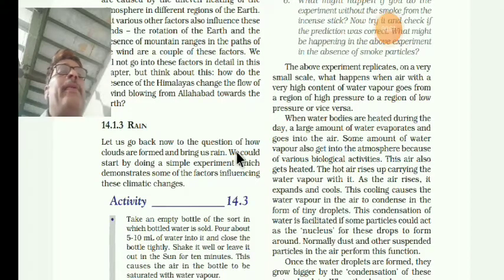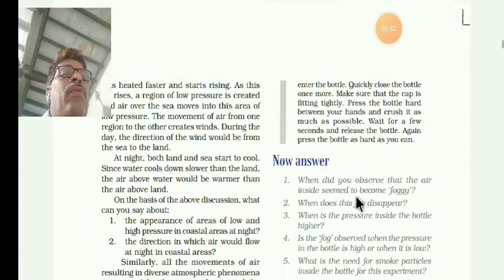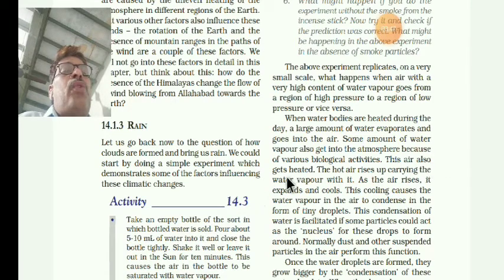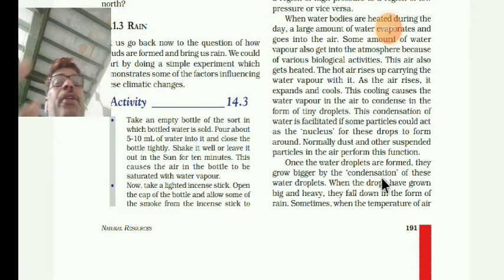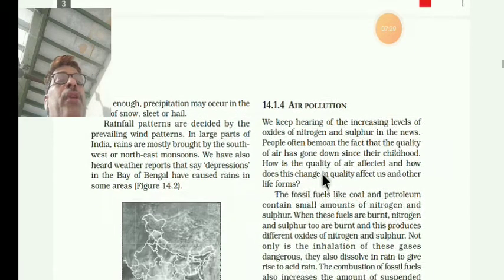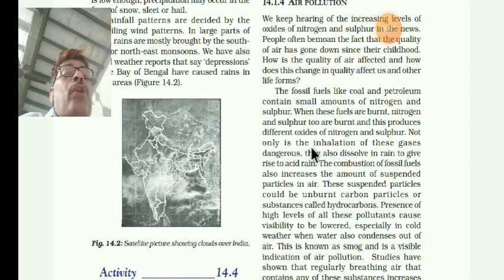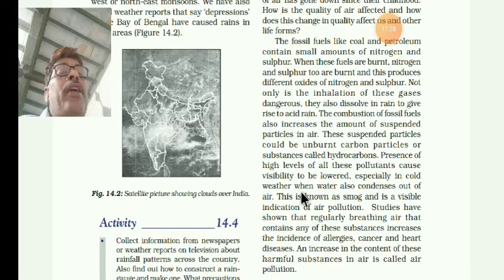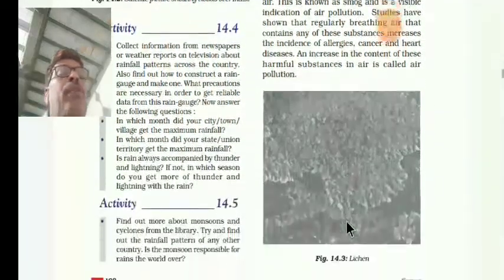STD 9 SCIENCE CH 14 NATURAL RESOURCES PART 3